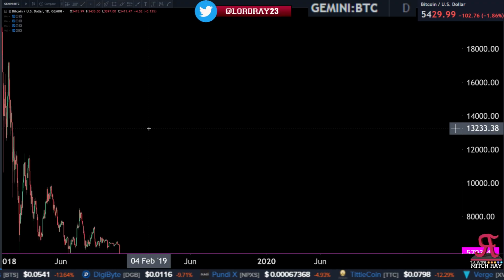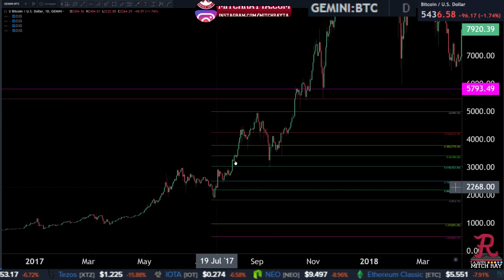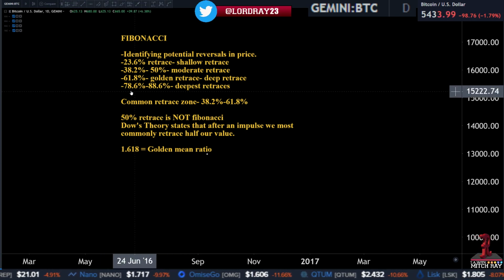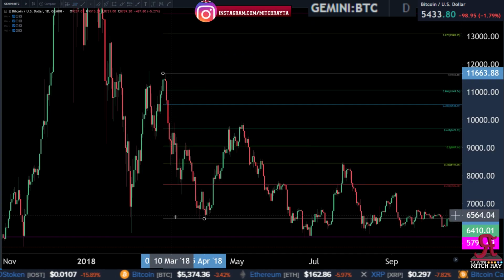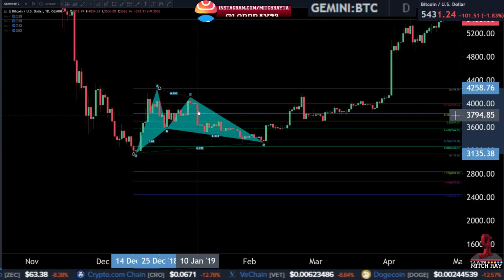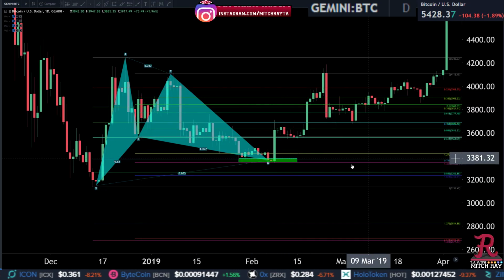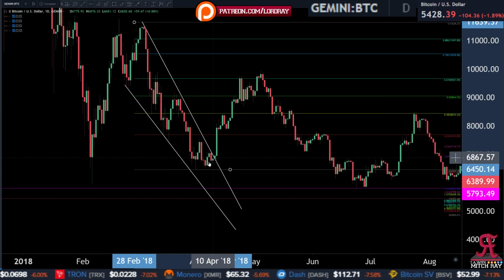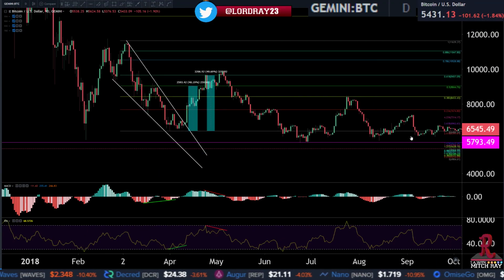HOW TO Fibonacci! Trading Bitcoin and Cryptocurrency. MUST WATCH!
In this video I break down the rudimentary aspects of Fibonacci and how to practically use them in all markets. Technical analysis and crypto trading.